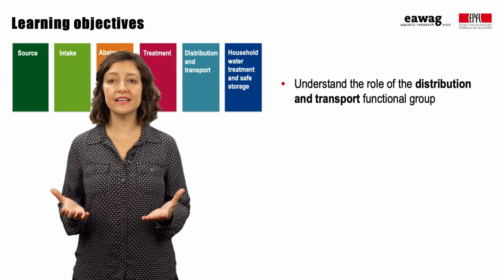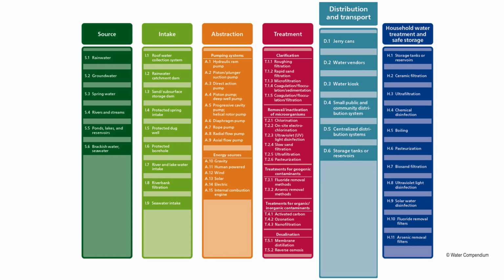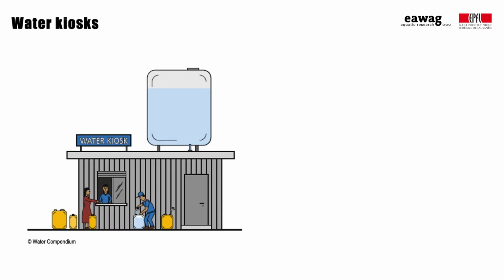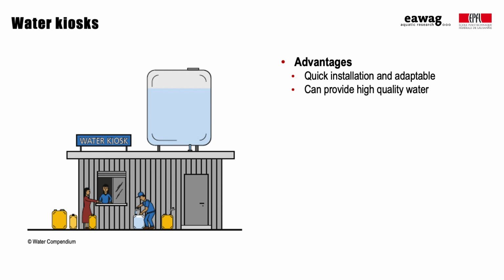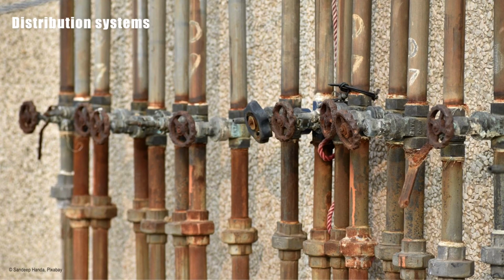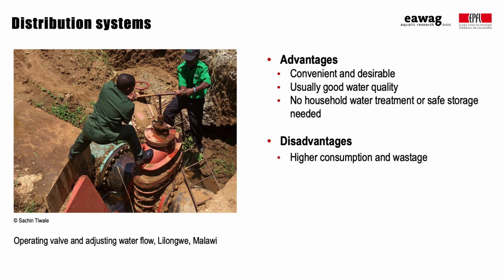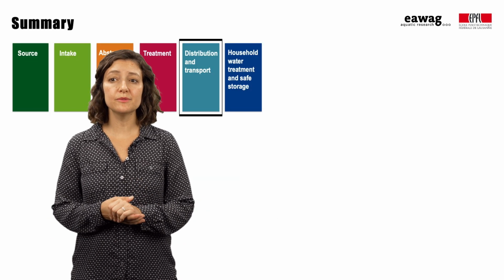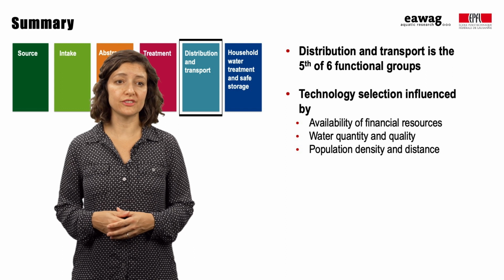4.5 Distribution & Transport